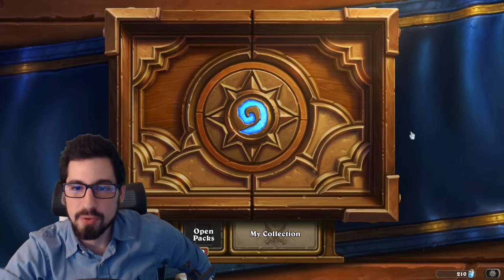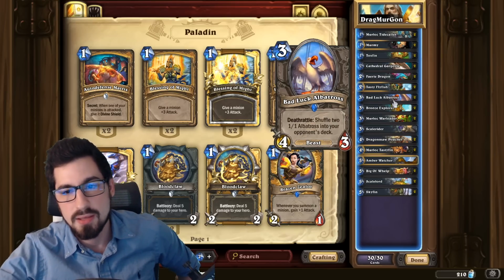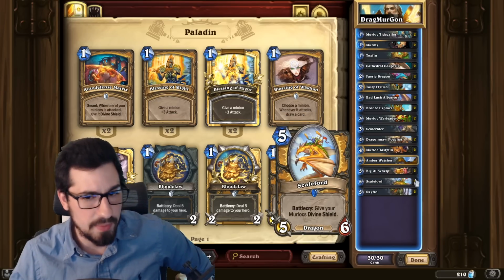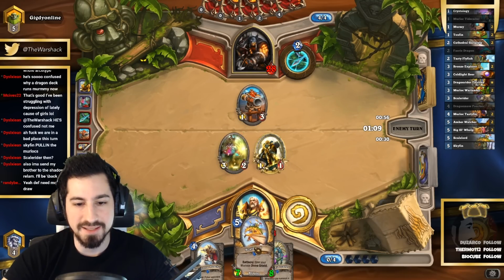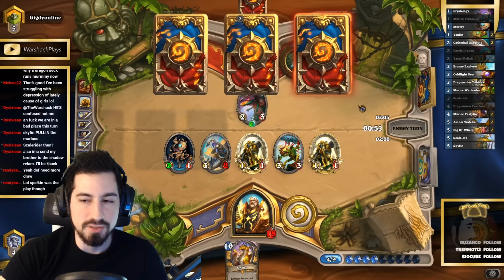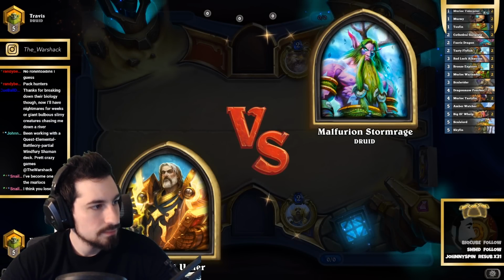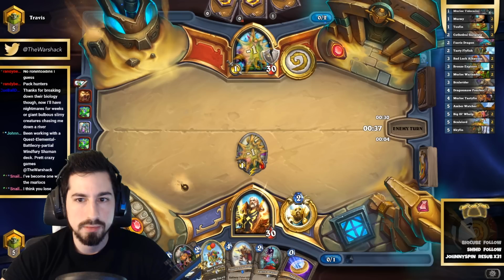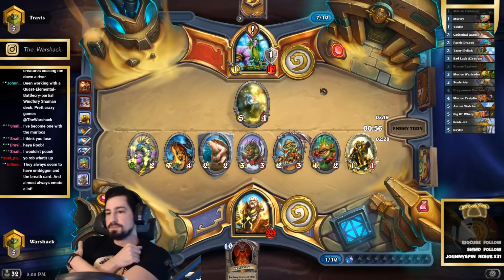DragMurGon A New Era Of Paladin - Decent Of Dragons Hearthstone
DragMurGon bring a new era to the Paladin class providing both the support from Dragon and Murlocs! This deck is something most players have never seen before!

Hearthstone Battlegrounds

Deck Code ►